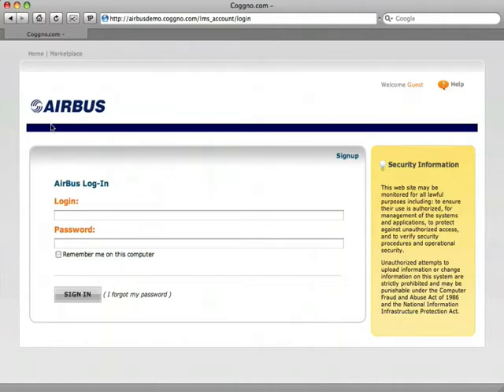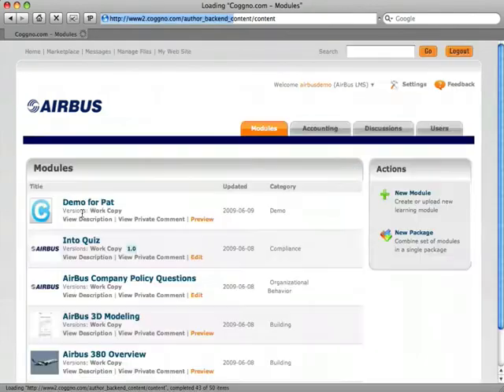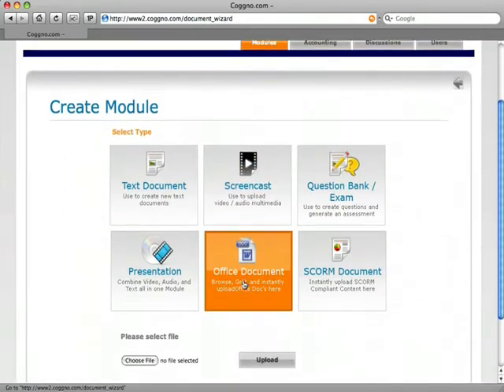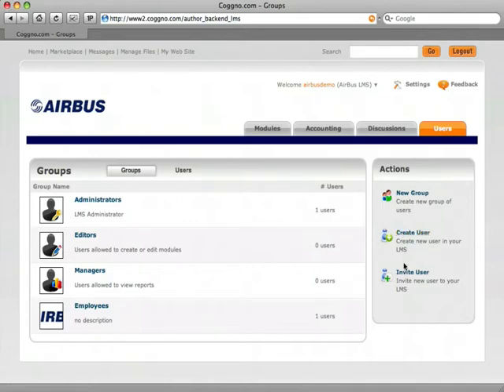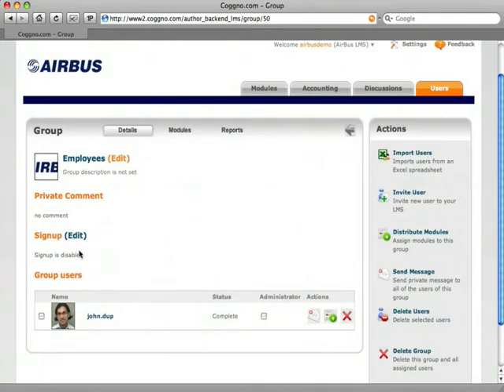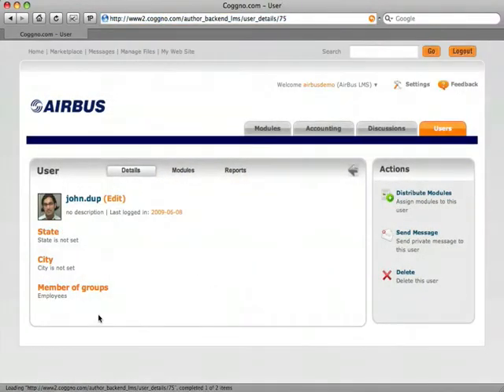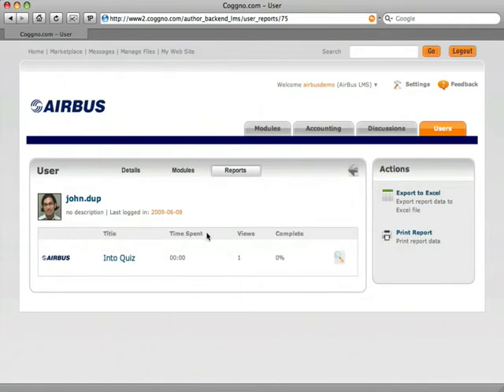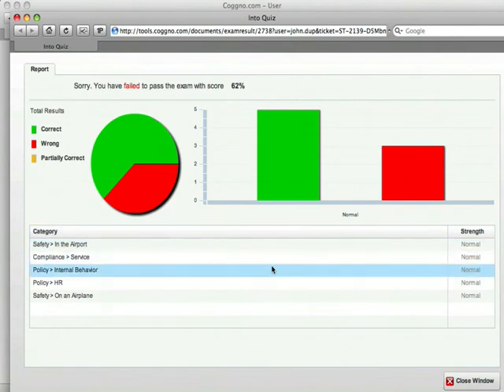Coggno Overview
Overview of Coggno Learning Management System (LMS) platform.